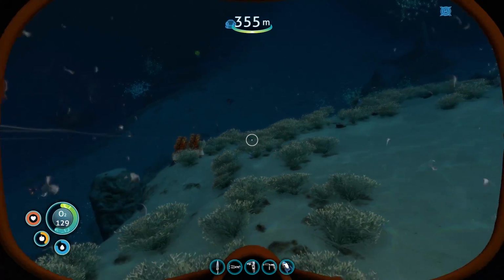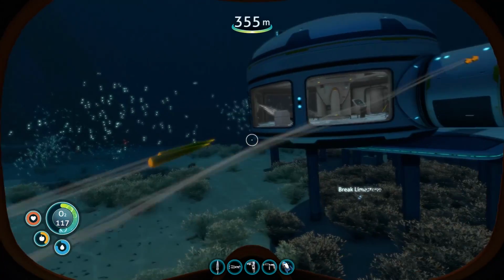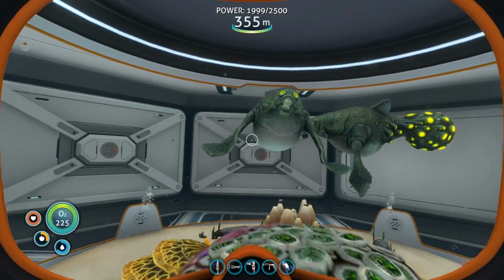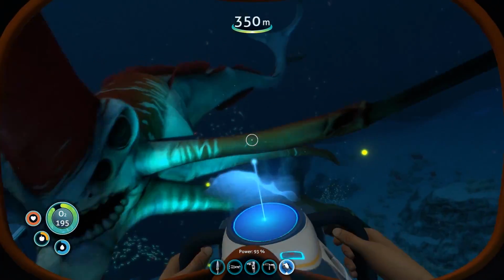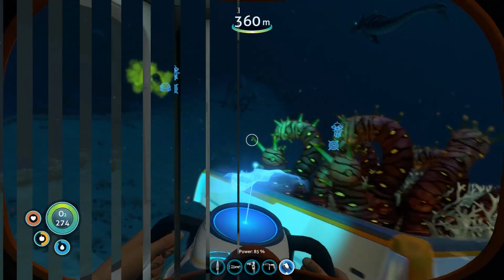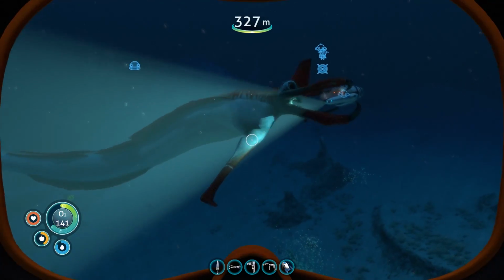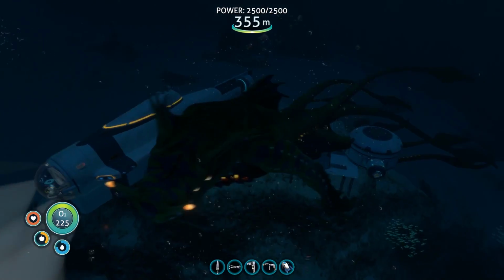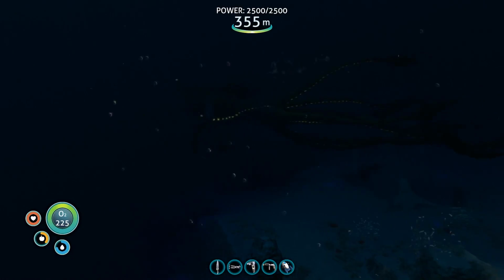Base Defence Methods: Subnautica Tips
Welcome spicy people! Today I am going to discuss two of the most popularly recommended base defence methods in Subnautica, how effective they are, and do you really need them.

Song: Everlasting [Top Shelf Sounds Release]
Artists: Jansku